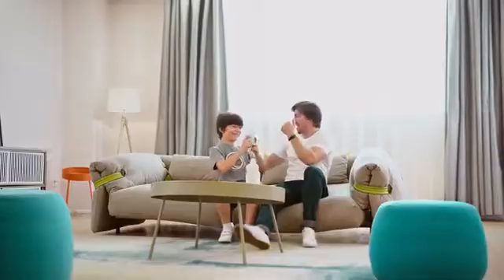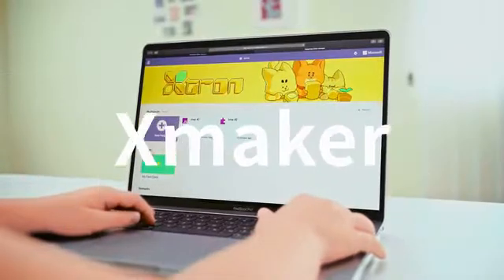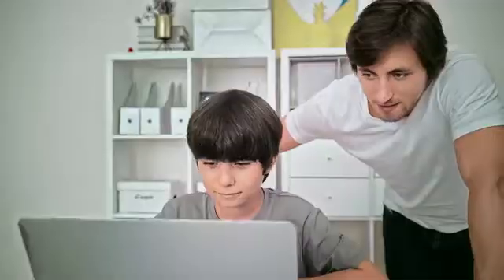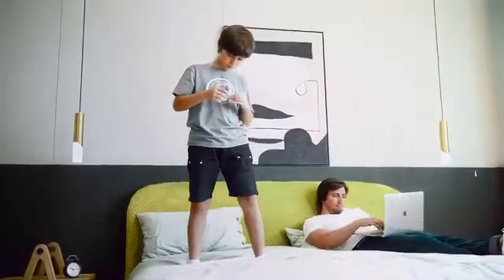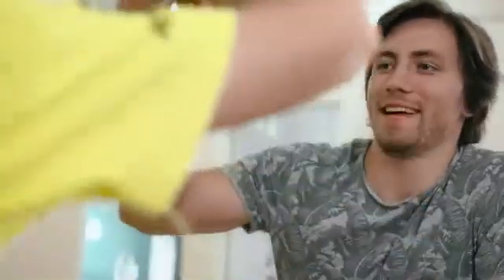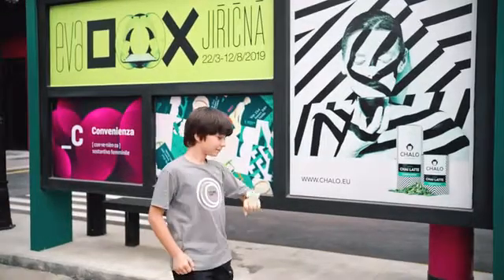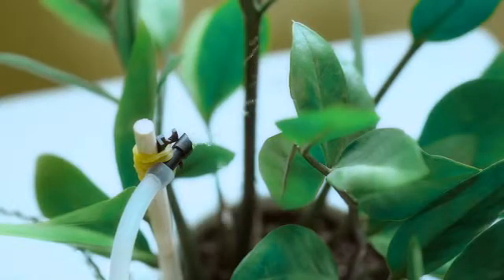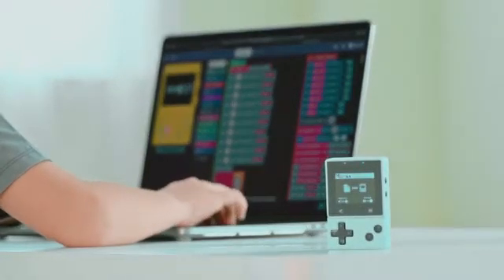Xtron Pro: Creating Games, Learning Programming and More By Ovobot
Xtron Pro: Creating Games, Learning Programming and More

A programmable modular console to create games, design wearables and make creative projects

Xtron Pro is a programmable handheld game console that is ideal for running MakeCode Arcade & NES games and creating DIY projects from electronics to mobile robots, Xtron Pro also transforms into a wearable device with customized interfaces and functions by visual programming.